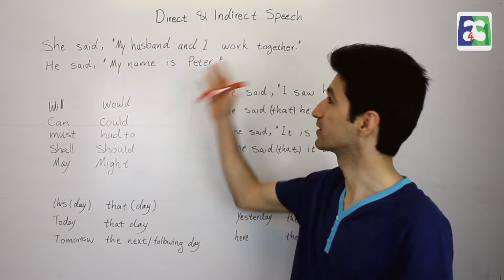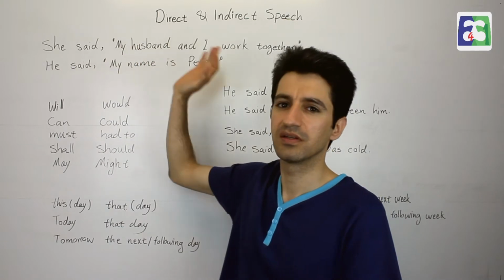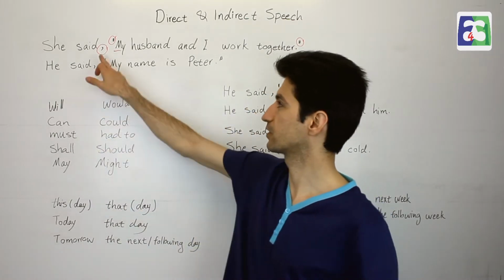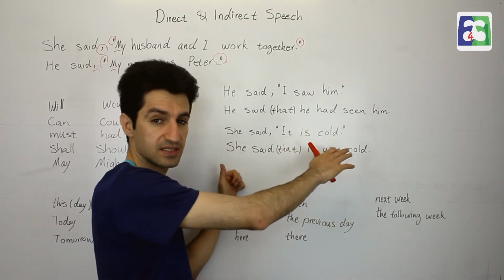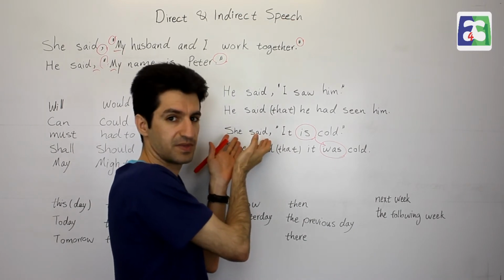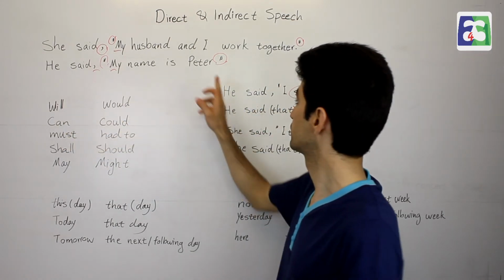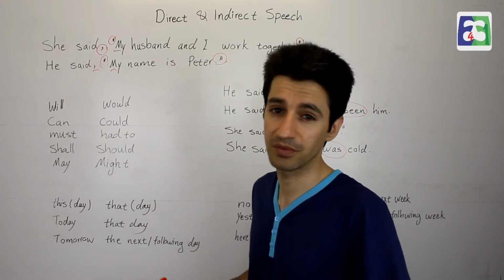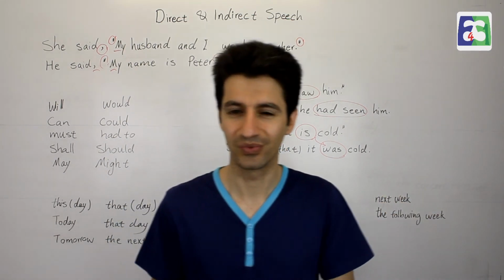Direct and Indirect speech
We often have to give information about what

people say or think. In order to do this you

can use direct or quoted speech, or indirect

or reported speech.
Saying exactly what someone has said is called

direct speech (sometimes called quoted

speech).
What a person says appears within quotation

marks ("...") and should be word for word.
Indirect speech (sometimes called reported

speech), doesn't use quotation marks to

enclose what the person said and it doesn't

have to be word for word.

Lesson 64

Skype: english4persians